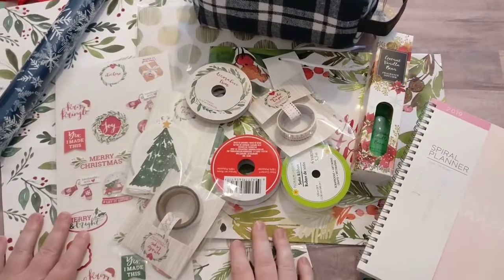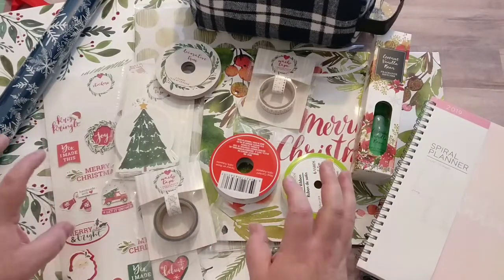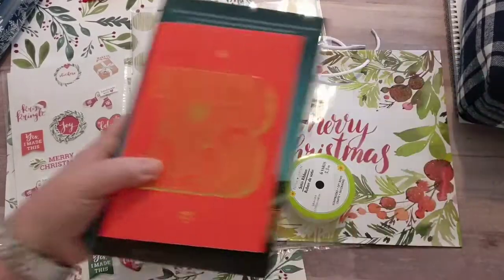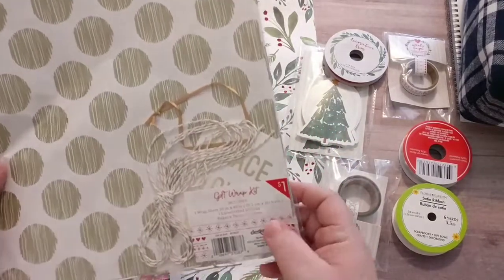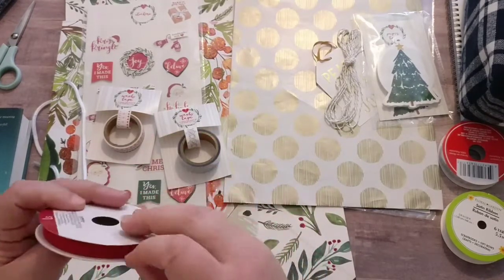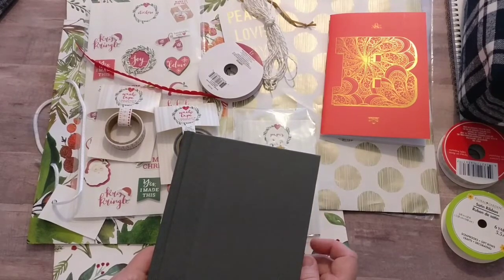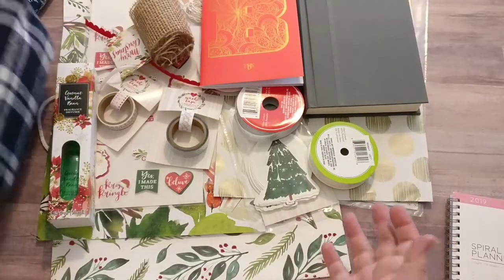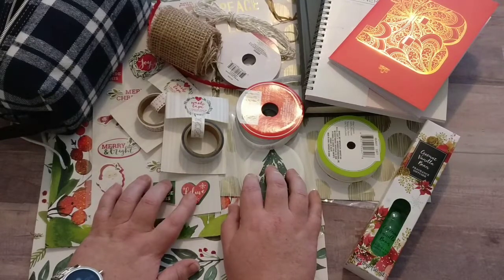Dollar Store Christmas Junk Journal Challenge DSCJJC - Haul of Goodies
Here's my haul video for the Dollar Store Christmas Junk Journal Challenge, hosted by dearjuliejulie and Cara Brandon.